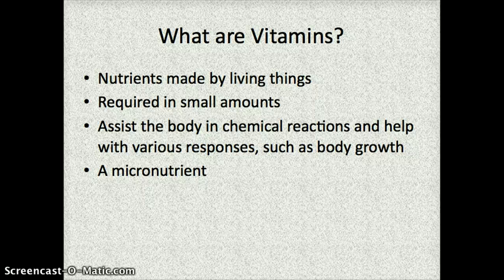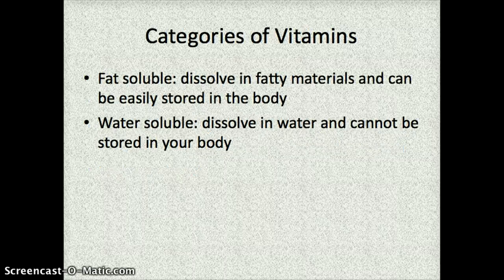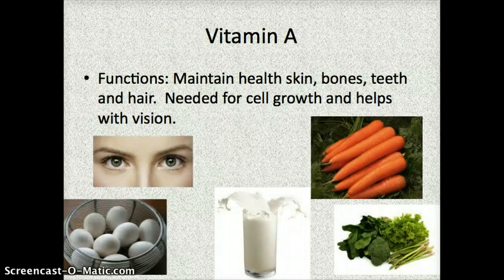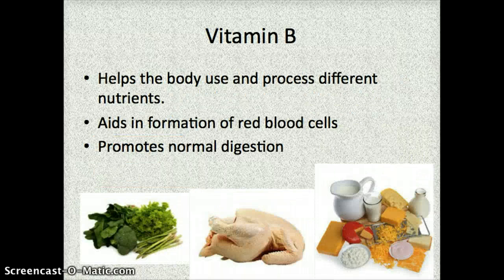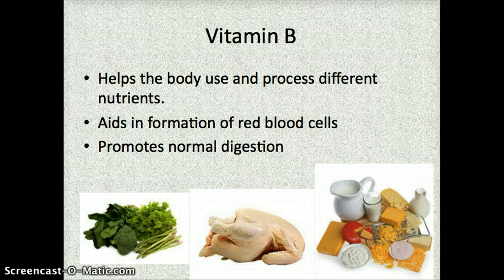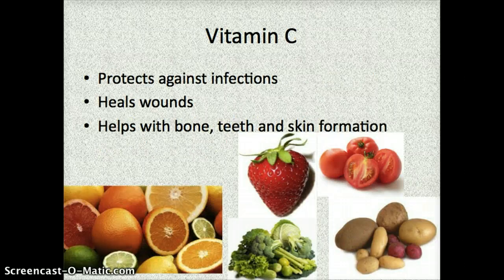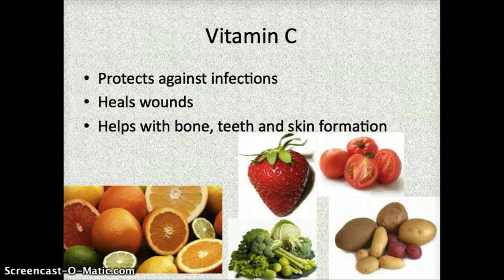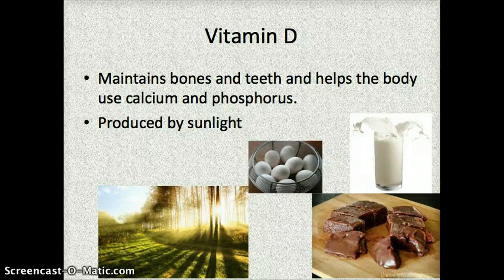Vitamins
These are notes about vitamins